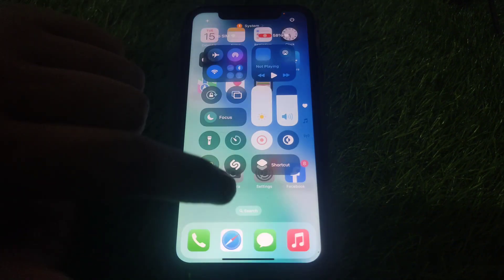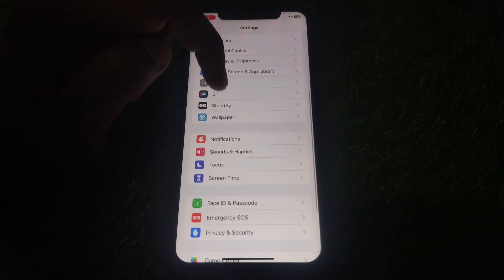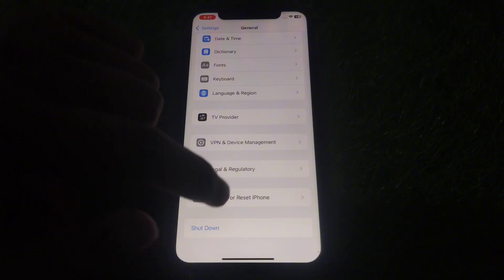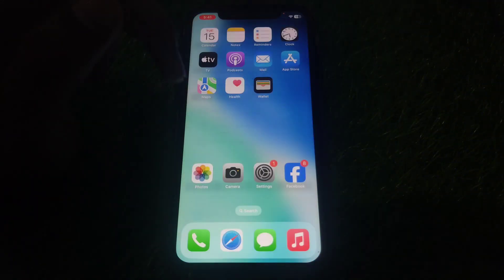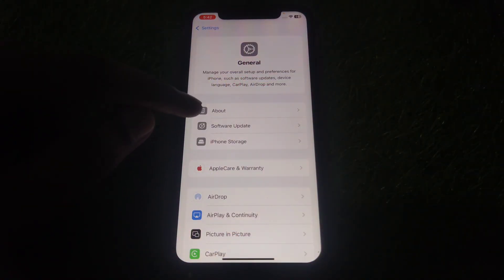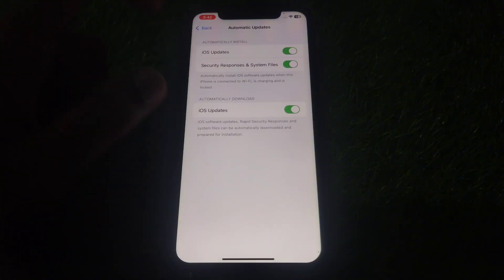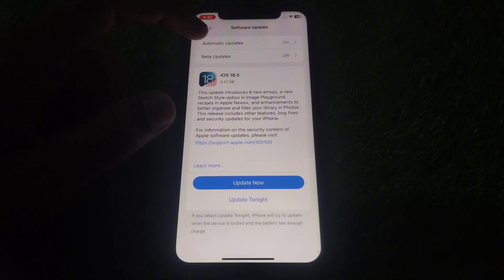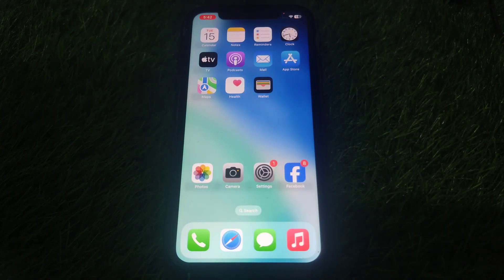How to Get Round Icons on iPhone iOS 26 – Customize Your iPhone Like a Pro!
Want to make your iPhone look unique and stylish? In this video, you'll learn how to get round app icons on your iPhone running iOS 26 using easy and safe methods – no jailbreak required!

📱 Whether you're into minimalist, aesthetic, or clean home screen setups, this tutorial will help you customize your iPhone icons with beautiful round shapes and cohesive themes using Shortcuts, icon packs, and wallpaper alignment.

🔍 What You’ll Discover in This Video:

Step-by-step guide to creating round icons using Shortcuts

Best free and premium round icon packs for iOS 26

How to remove original app icons and hide labels

How to match round icons with widgets and wallpaper

Bonus: Creating custom round icons using Canva or PicsArt

💡 No coding or jailbreaking – just simple tools and creativity to transform your iPhone!

how to get round icons on iPhone iOS 26
custom app icons iPhone iOS 26
iPhone iOS 26 round icon tutorial
change icon shape iPhone iOS 26
iOS 26 customize app icons
iPhone minimalist setup with round icons
best icon packs for iOS 26
how to use Shortcuts to make round icons
how to customize iPhone home screen
iOS 26 icon personalization
how to hide original icons on iPhone
round widgets for iPhone iOS 26
make iPhone apps look round
iOS 26 themes with round icons
how to redesign iPhone layout iOS 26
iPhone home screen customization guide
iPhone aesthetic round app tutorial
icon shape customization iPhone
free round icons for iPhone
Canva icon tutorial for iPhone